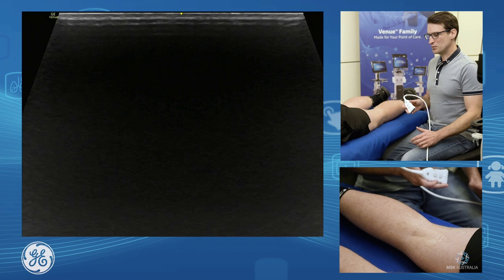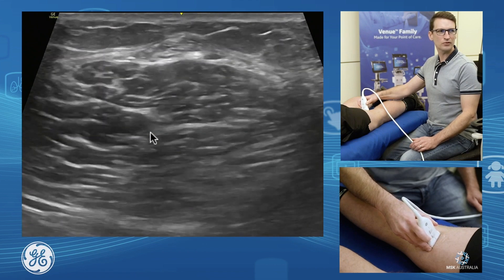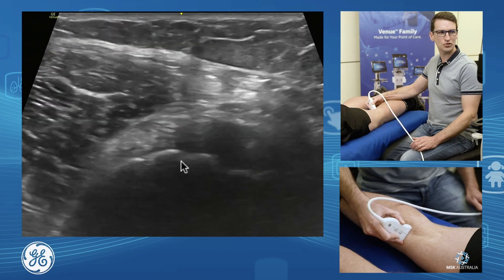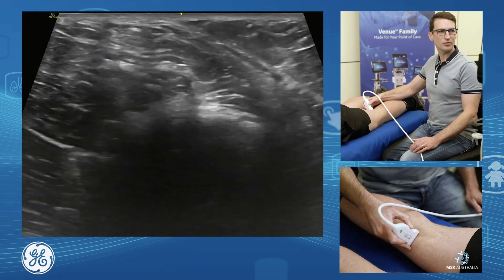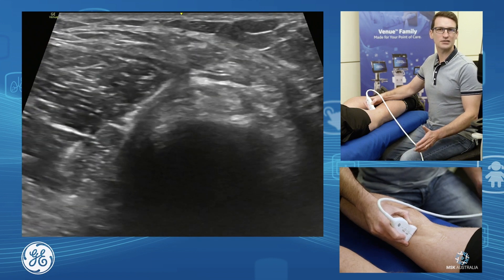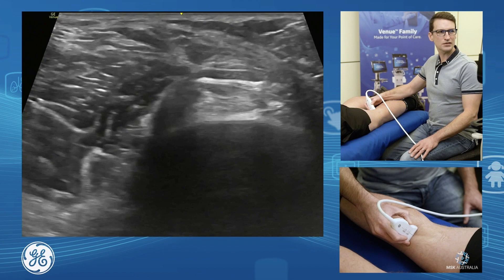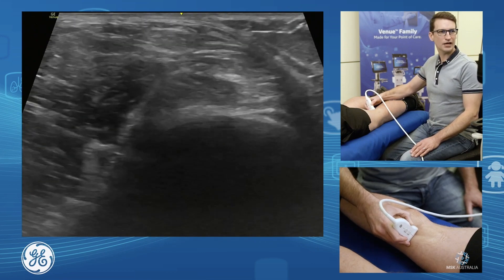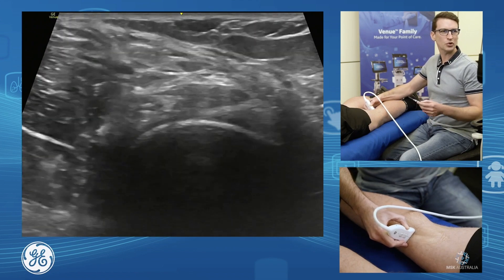Venue Family | Posterior knee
MSK Australia Sonographers Daniel Walkley, PhD and Matt Gourlay demonstrate posterior knee using GE Healthcare's Venue Family™ of point of care ultrasound systems